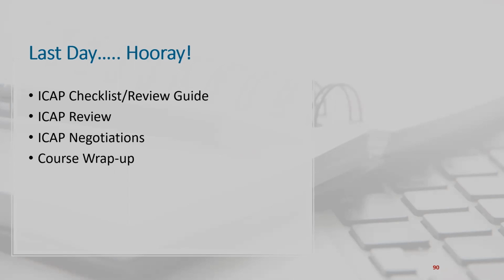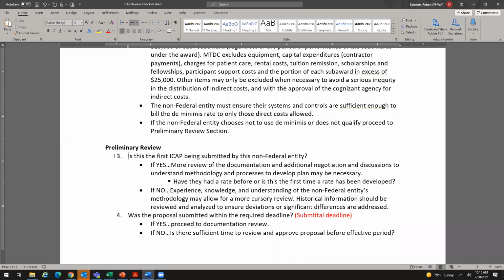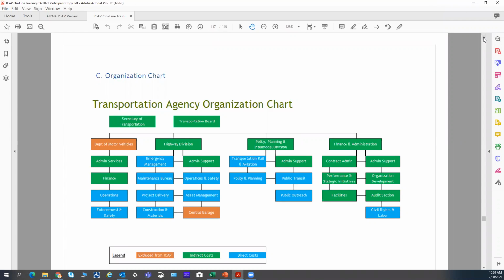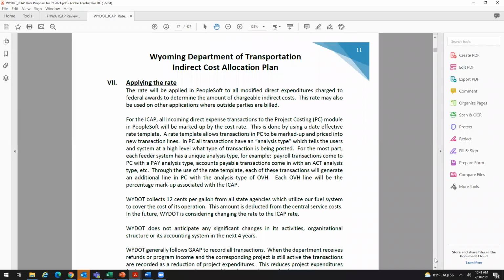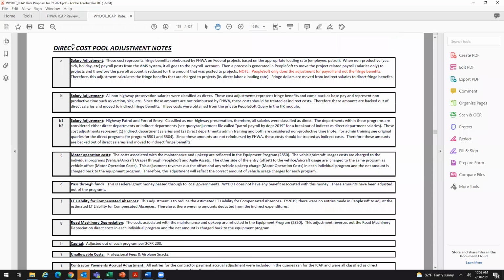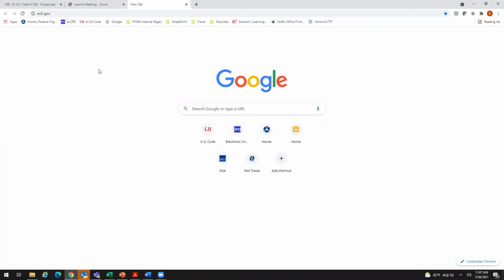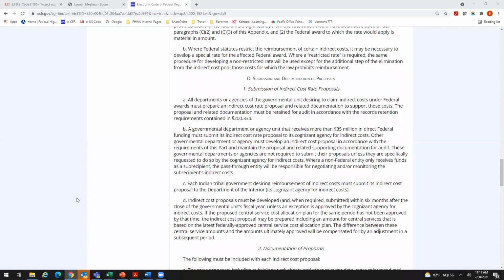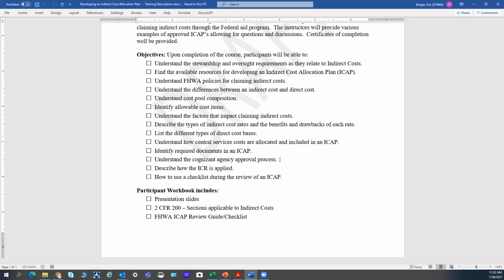Day 4: Indirect Cost Rate Plan Development and Review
00:00:00 ICAP Checklist/Review Guide
00:17:58 ICAP Review
01:21:46 ICAP Negotiations
01:24:31 Course Wrap-up